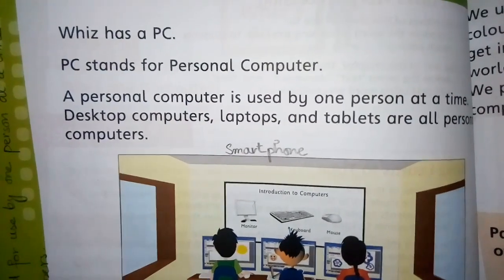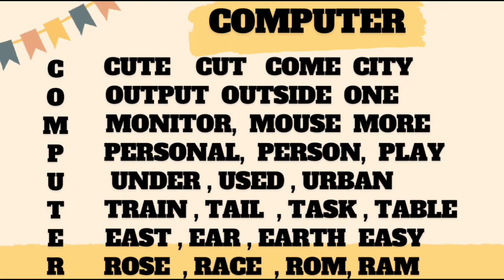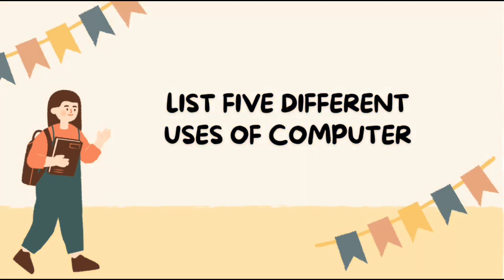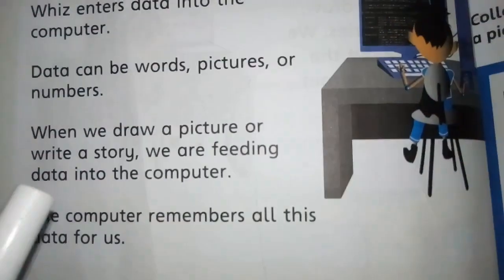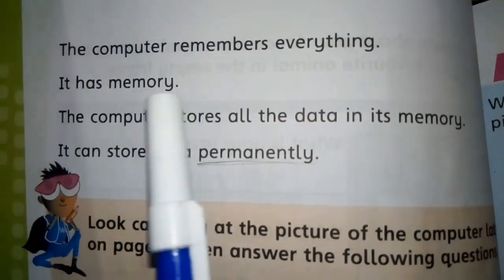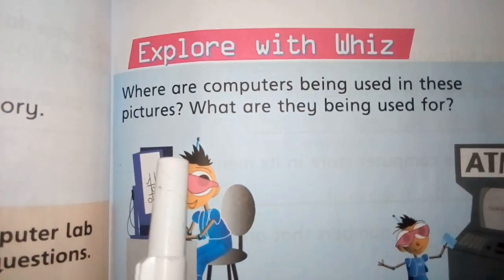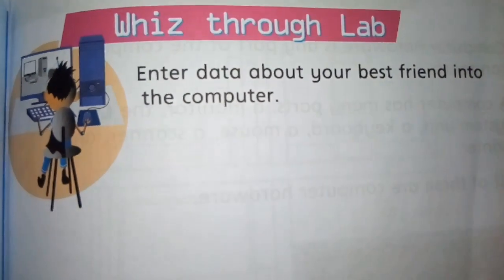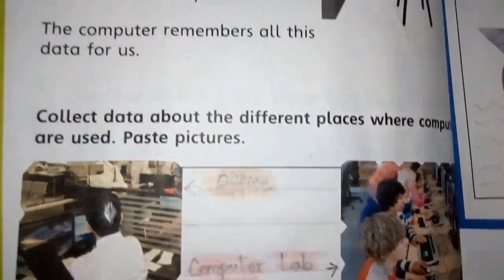Oxford Computer Whiz Third Edition Class 2 | Unit 1 | Lecture No 1 | Chapter 1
SameenaM,Haidermota.

Welcome to the Education Studio and vlogs. In this video lecture, I have translated and described Oxford first unit of Class 2, 3rd Edition of Computer Whiz Oxford | Third Edition Unit 1 Class 2 | Whiz and Computer Complete reading & exercise . I translated all chapter  1 (Whiz and Computer) in a very easy way so that every parents and child can easily learn and understand Computer book. I will try my best to provide you  the quality education free of cost and also at home.

Key words and Your quires:-

class2meriduniyageneralknowledgechapter6 پانی Water
Class 2 Meri Duniya Chapter 6 پانی Water || Meri Dunia GK lesson 6 || پانی
میری دنیا
میری دنیا کلاس-2

My Tweeter

If you have any questions or need any guidance about anything, just comments below in comments section.

Love and Live with Extreme care
Thanks you all my honourable viewers

Regards

This video is only for educational and learning purpose. Some photos in the video are downloaded from google image.ss2meriduniyachapter6